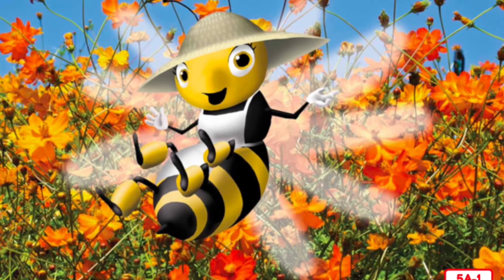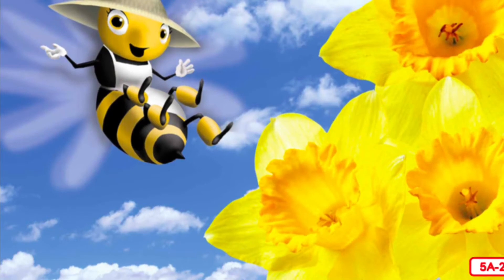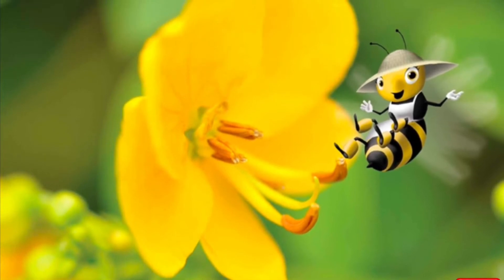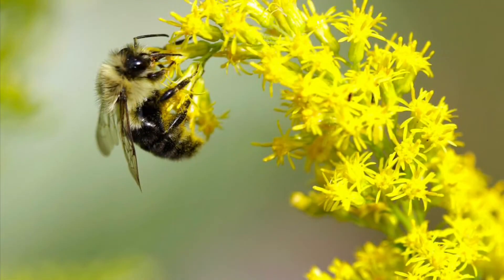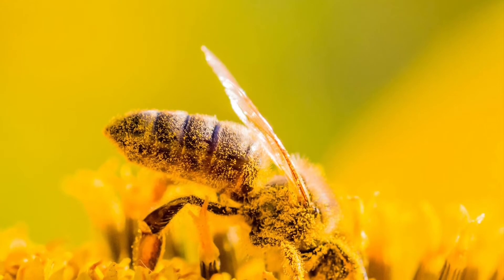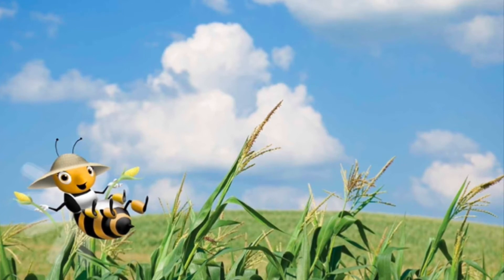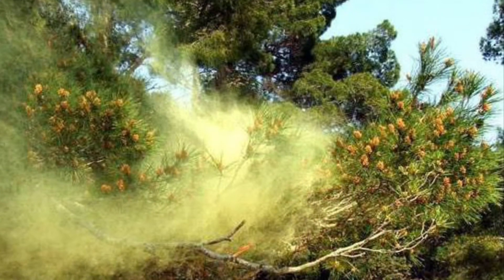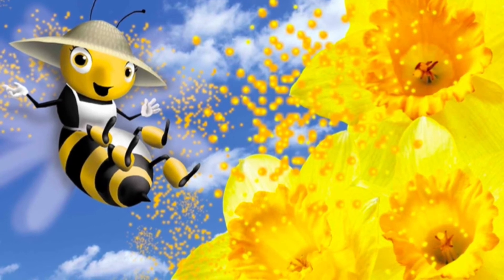Polly the Honeybee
This is a kindergarten unit on the life of plants.  I discuss the science behind plants and read some fiction stories about plants.  This is video #5.